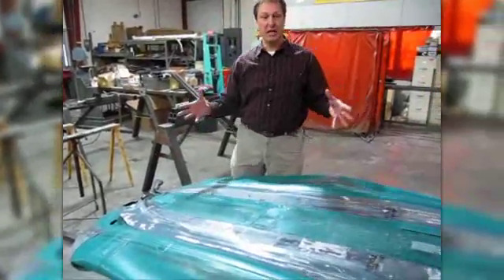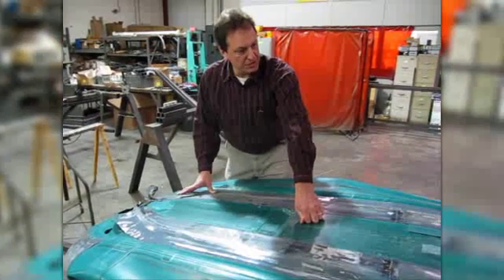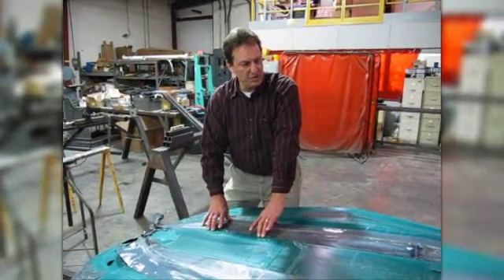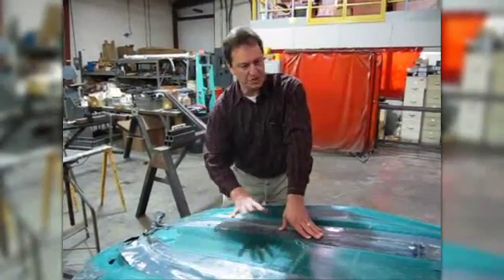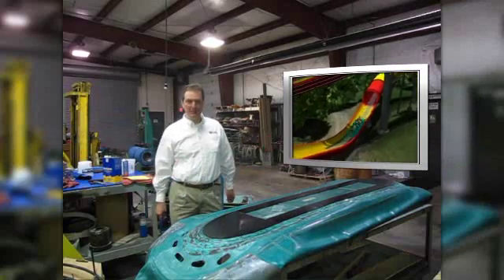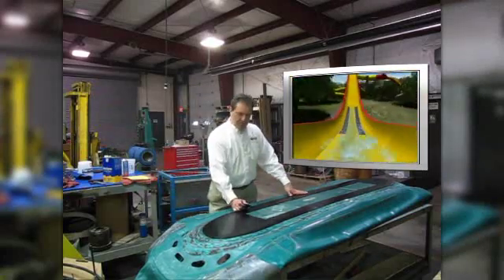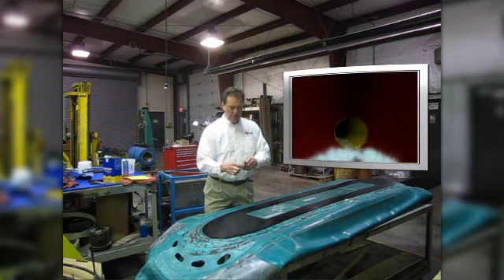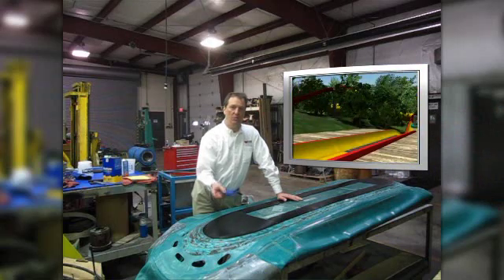Make It Stick - Reinforced PVC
Pete starts off the "Make it Stick" series of videos with a talk on how we used DuraSurf™, UHMW to solve wear and adhesion problems on a reinforced PVC water slide raft.